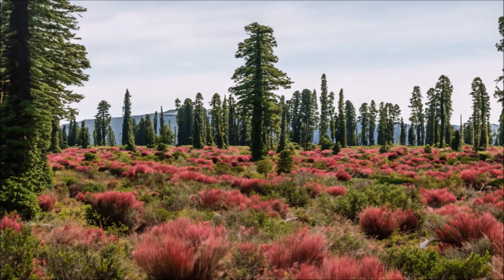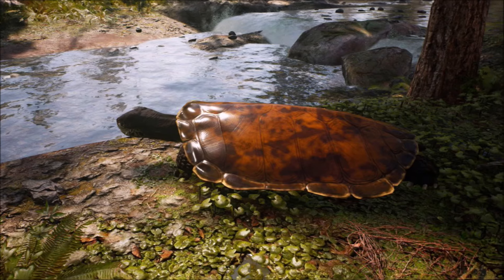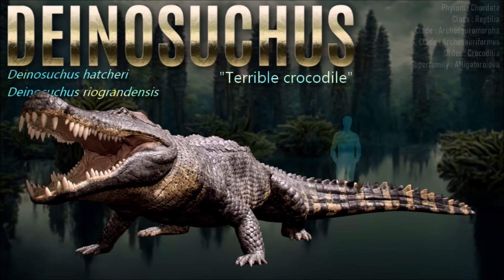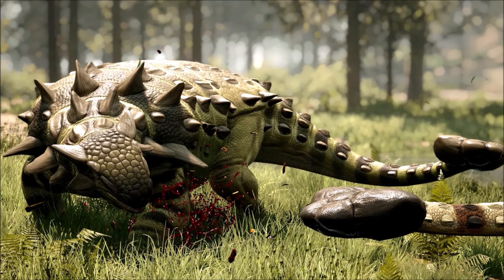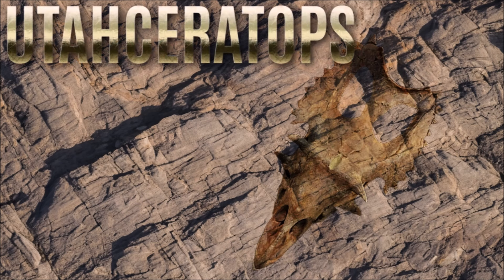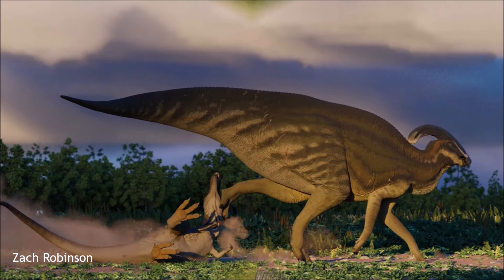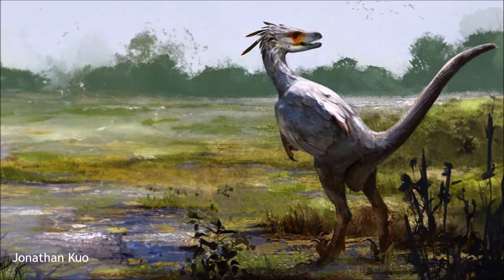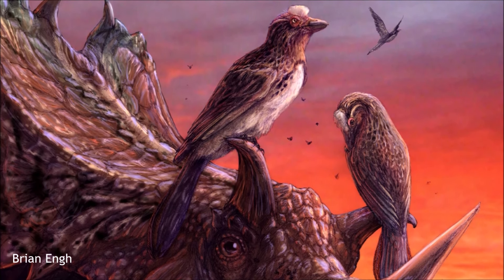🇺🇲 Unearthing Utah's Cretaceous lost ecosystem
KAIPAROWITS FORMATION
USA. Utah. Kaiparowits Plateau
Cretaceous (77,3 - 72,8 Ma)